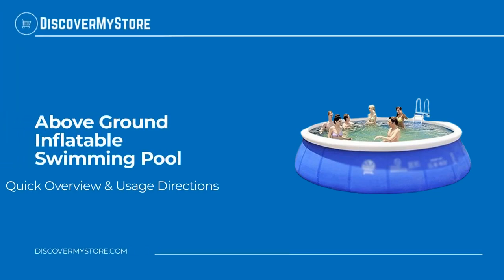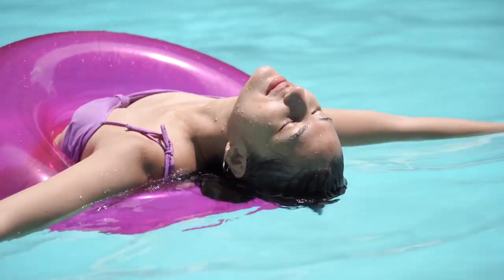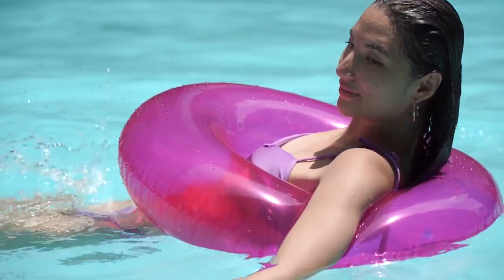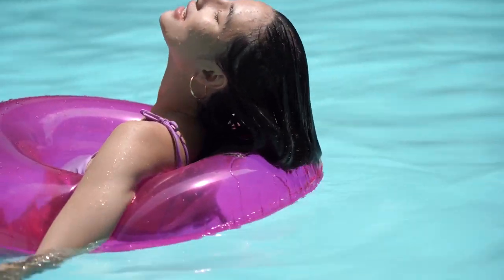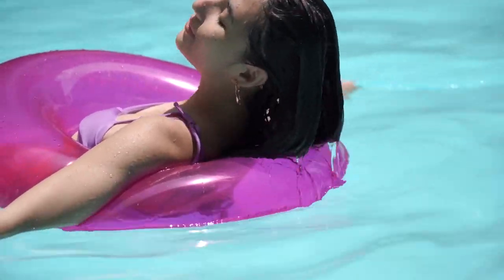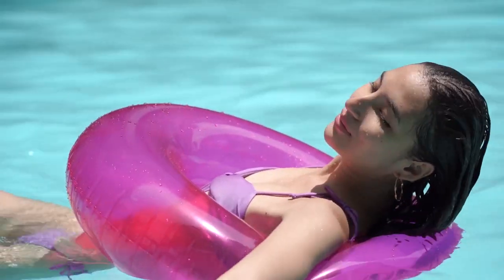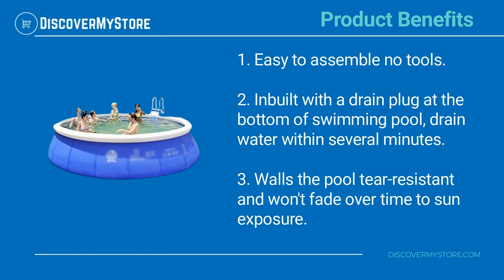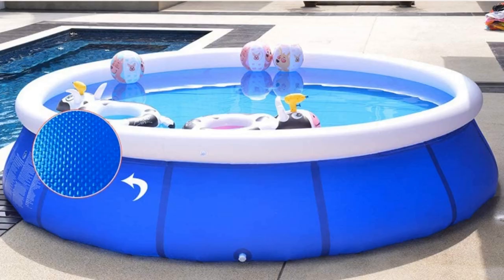Above Ground Inflatable Swimming Pool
In this video, we will quickly overview Above Ground Inflatable Swimming Pool

Let enjoy the water fun in this round above ground pool! The swimming pool are made of high-quality environmental protection PVC interlayer and harmless. The inflatable swimming pool suitable for the whole family to entertain in the swimming pool together. Just select a level surface, inflate the top ring, fill the pool with water and you'll be splashing around in no time! Get ready to have hot summer fun in minutes. Add a touch of color to your summer family gathering.

Product Benefits:
1) Easy to assemble no tools.
2) Inbuilt with a drain plug at the bottom of swimming pool, drain water within several minutes.
3) Walls the pool tear-resistant and won't fade over time to sun exposure.

USEFUL RESOURCES